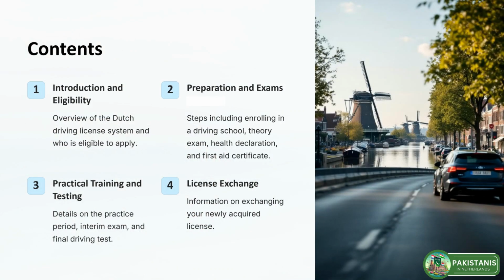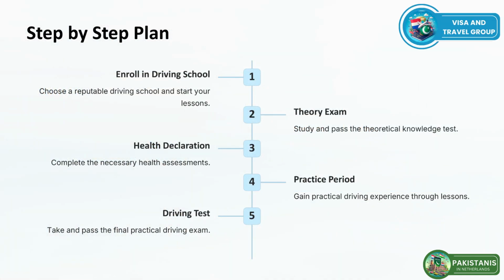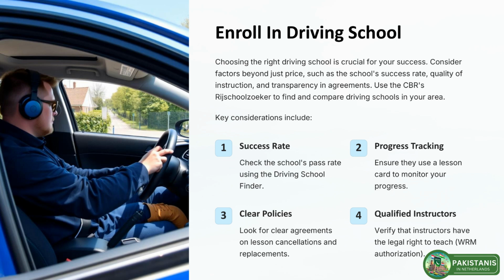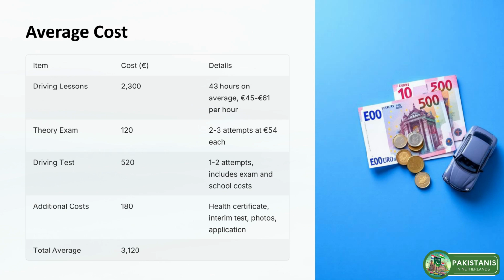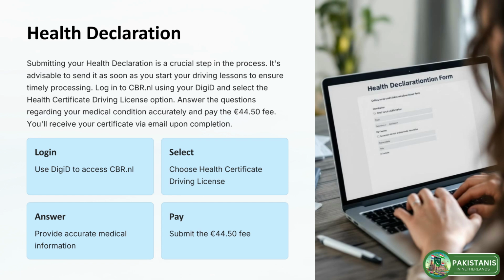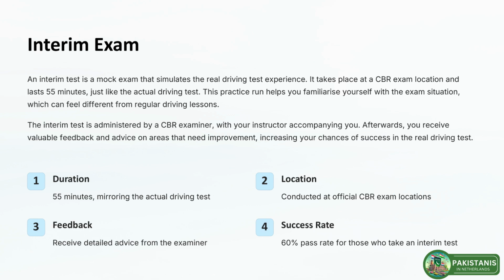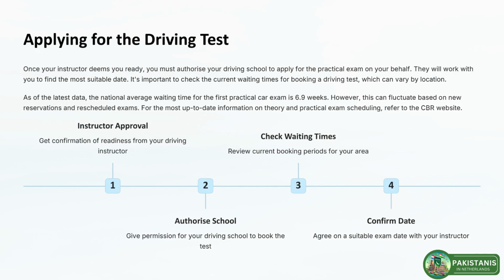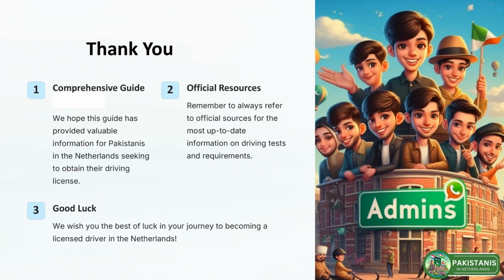Complete Guide to Get a Dutch Driving License | Step-by-Step Process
Are you looking to get your Dutch driving license but don’t know where to start? This comprehensive guide is tailored specifically for expats in the Netherlands, breaking down every step of the process—from eligibility and theory exams to practical tests and essential tips for success. We also cover retake guidelines, interim exams, and how to plan your journey effectively.

📌 What you'll learn in this video:
✅ Step-by-step process to obtain a Dutch driving license
✅ Tips on choosing the right driving school
✅ Key resources like CBR and RDW
✅ Retake policies and how to overcome challenges
✅ Specific guidance for Pakistani expats

📱 Join our WhatsApp group for Pakistani expats in the Netherlands to connect, share tips, and get support